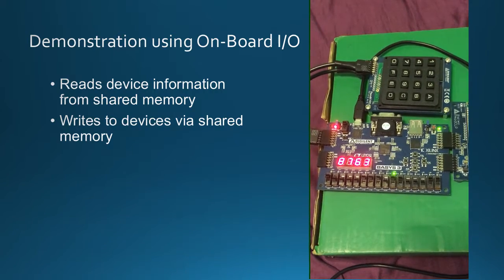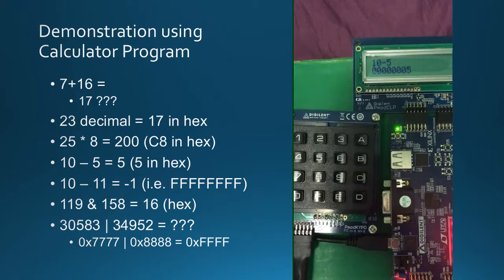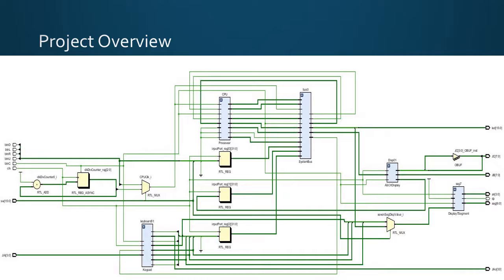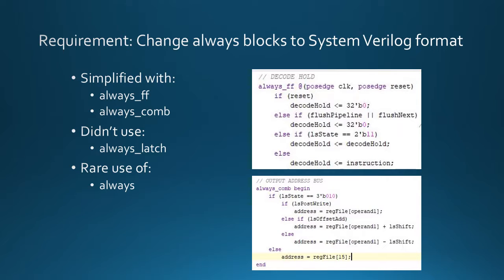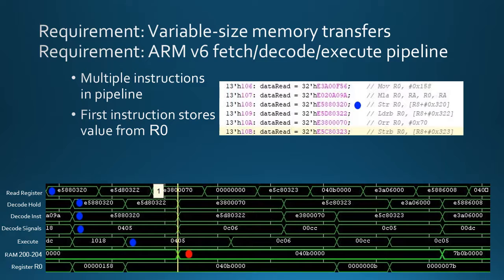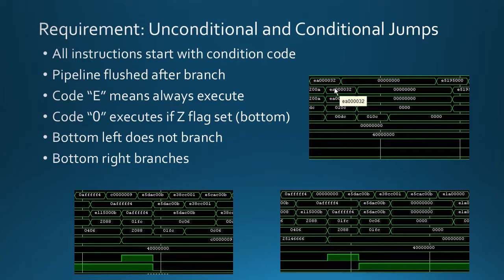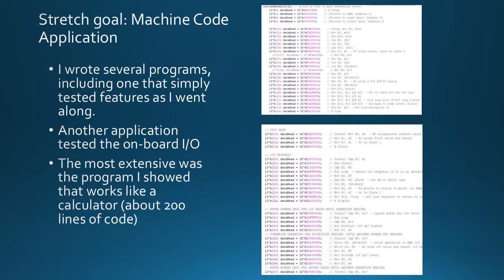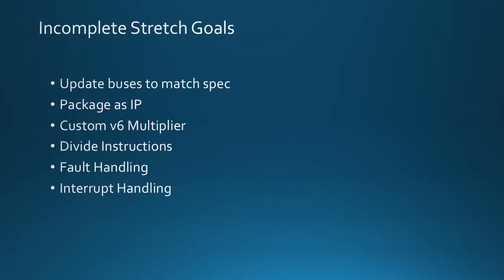ARM Compatible Processor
This was a presentation on my senior project.